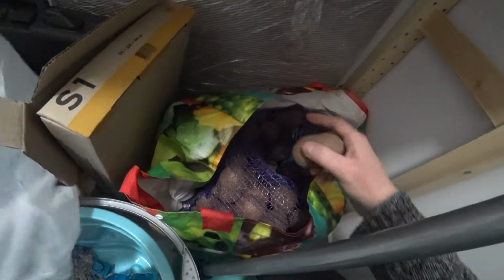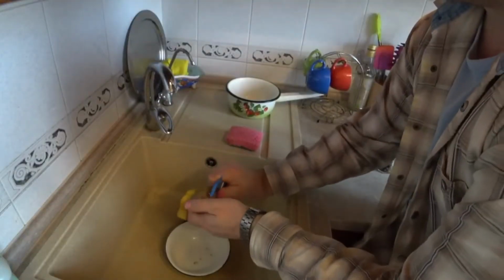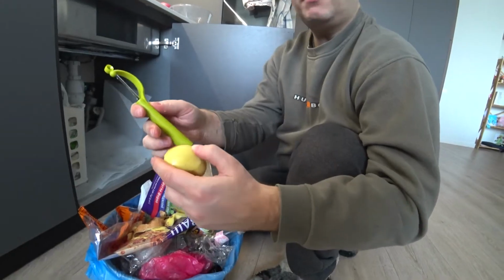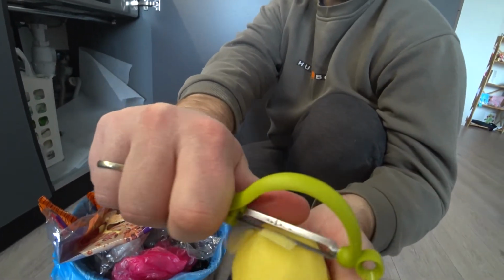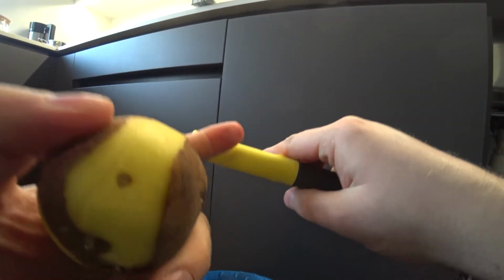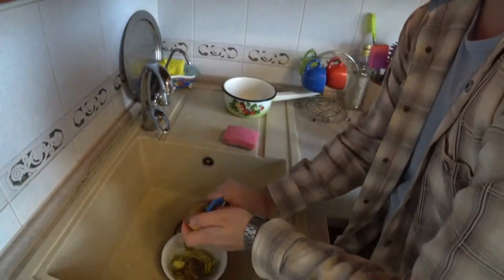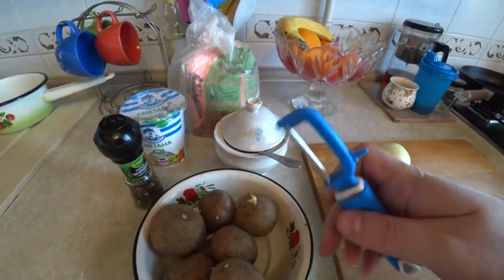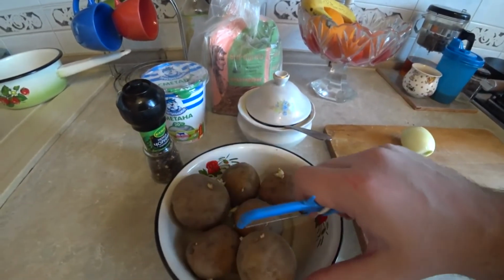Unlock Perfect Peeling: How to Choose the Best Potato Peeler!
Are you wondering what the best way to peel potatoes is? Look no further! In this video, I’ll show you how to quickly and efficiently peel potatoes using the right tools. You’ll learn how to choose the best potato peeler and why a peeler is more effective than a knife for achieving thin, even slices. Say goodbye to tedious peeling and hello to cooking perfection! Let’s get started and make potato peeling a breeze!

Our family hails from Ukraine, and we’re excited to welcome you to our channel, HOW TO! Here, you’ll discover a variety of helpful life hacks designed to simplify your everyday life.

2. Leave your comments;
3. Watch our videos all the way through;
4. Share the videos with friends;

Thank you very much for any support.